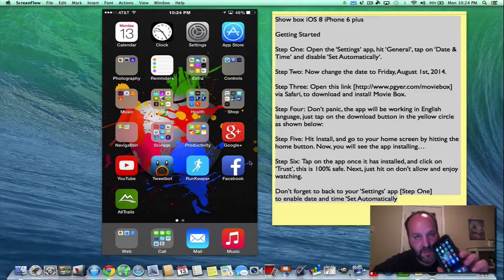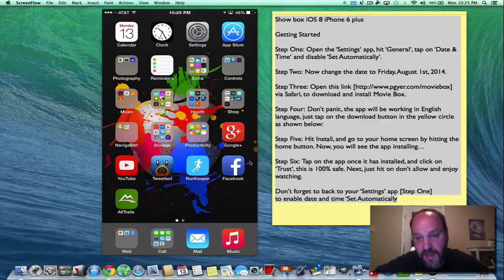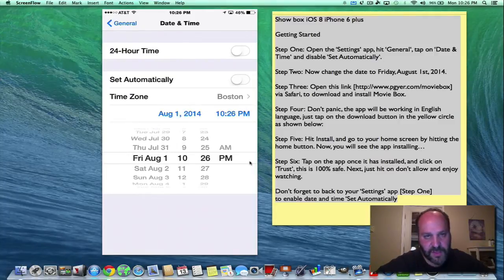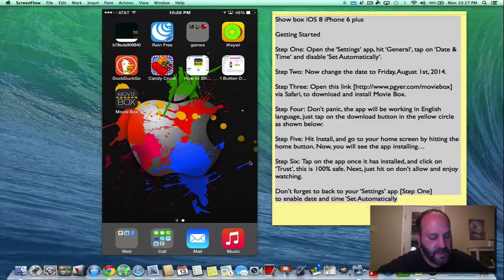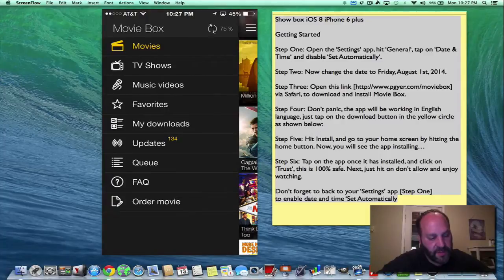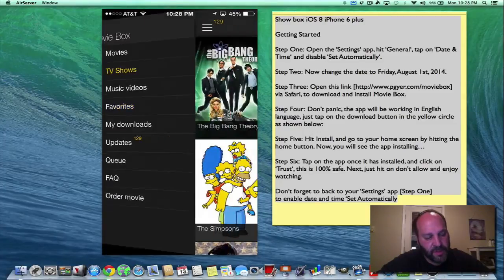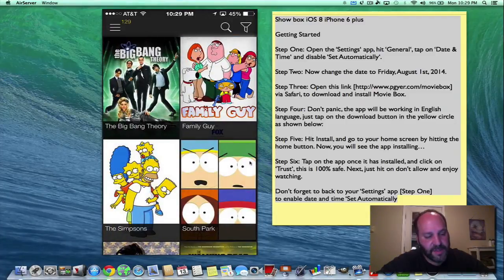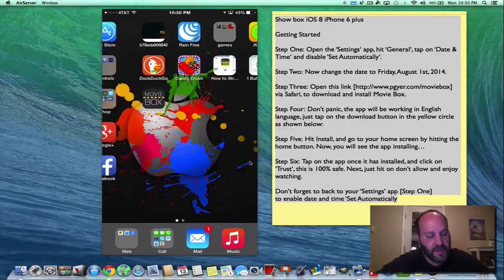MovieBox on iPhone 6 Plus with iOS 8 without Jailbreak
Show box give you free movies and TV shows. this demo installs app using iOS 8 iPhone 6 plus or basically any iOS device . do it before firmware 8.1 comes from Apple

Getting Started

Step One: Open the ‘Settings‘ app, hit ‘General‘, tap on ‘Date & Time‘ and disable ‘Set Automatically‘.

Step Two: Now change the date to Friday, August 1st, 2014.

via Safari, to download and install Movie Box.

Step Four: Don’t panic, the app will be working in English language, just tap on the download button in the yellow circle as shown below:

Step Five: Hit Install, and go to your home screen by hitting the home button. Now, you will see the app installing…

Step Six: Tap on the app once it has installed, and click on ‘Trust‘, this is 100% safe. Next, just hit on don’t allow and enjoy watching.

Don’t forget to back to your ‘Settings’ app [Step One] to enable date and time ‘Set Automatically